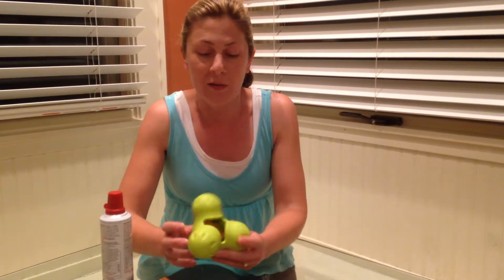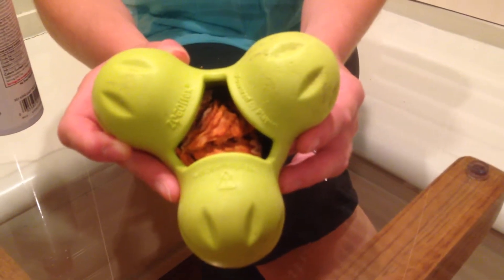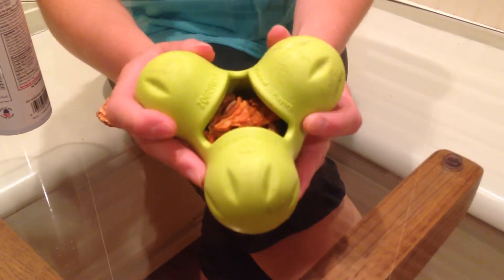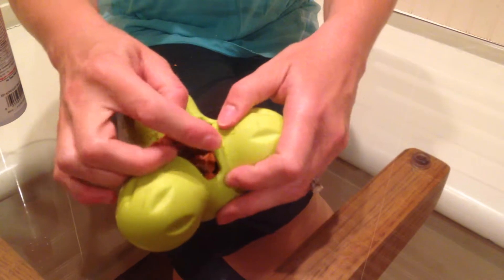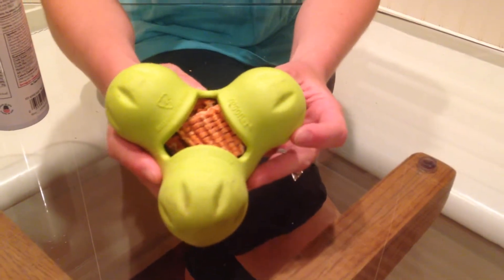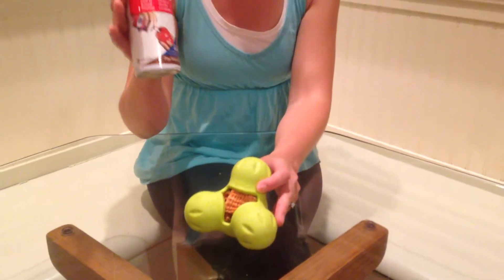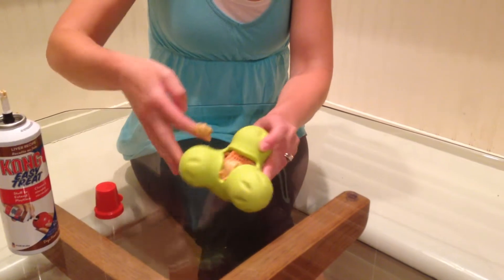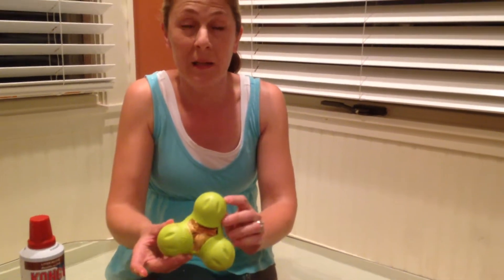Busy dogs need a job!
A busy dog needs a JOB to prevent BOREDOM so let him work for his treats!
ASB trainer Maggie Fahner shows us a great way to keep an active dog busy for hours.
The product is called a Zogoflex Tux Interactive Treat Dispensing Dog Chew Toy for Aggressive Chewers. It's 100% guaranteed tough and it floats too :) available online at amazon for under $20.
Her dogs give it a four paws up rating!